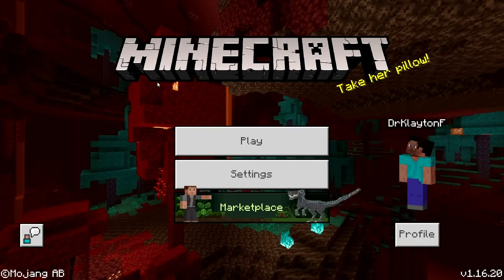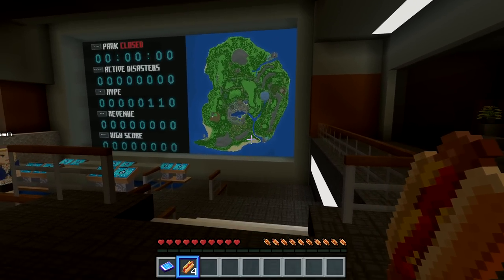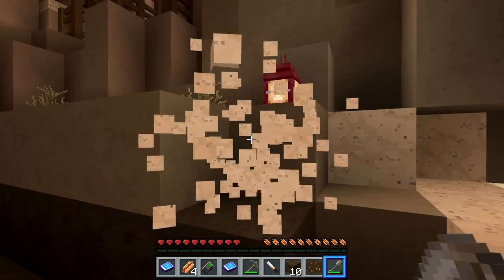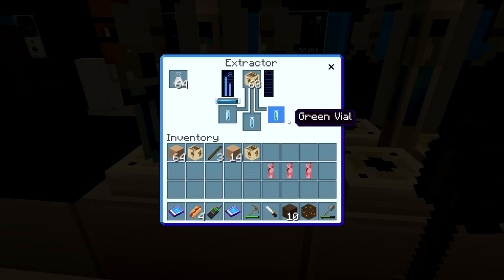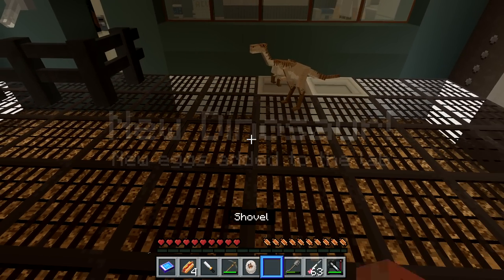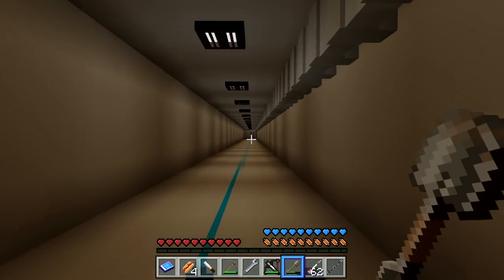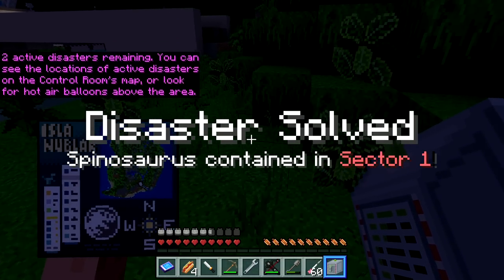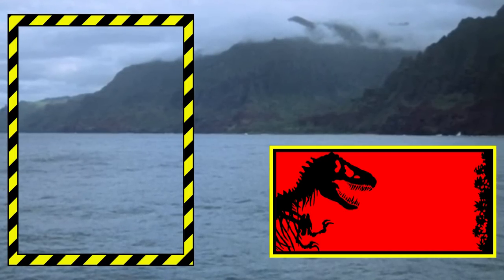How To Play Jurassic World Minecraft!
In this video I explain how to play the Jurassic World mod for Minecraft. We come across Owen, Blue and some other Dinosaurs like the Spinosaurus on PC! Hope you all enjoy! :D